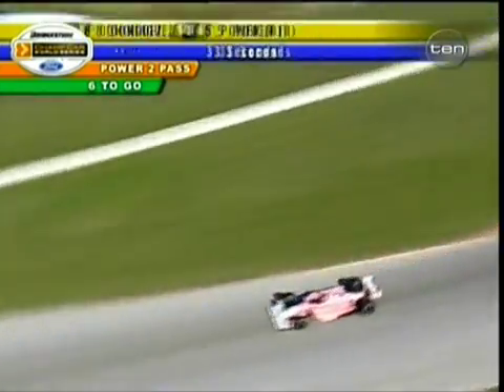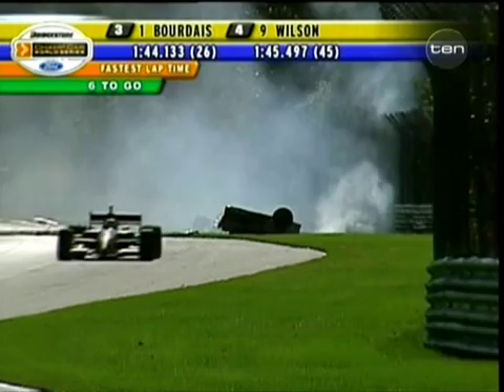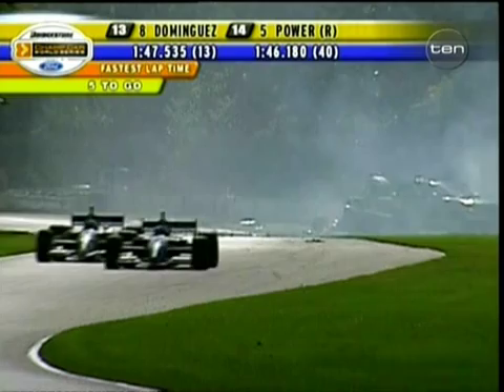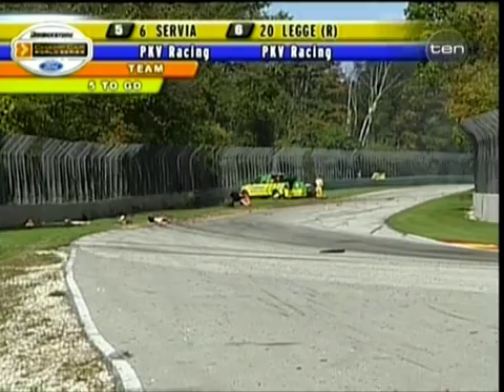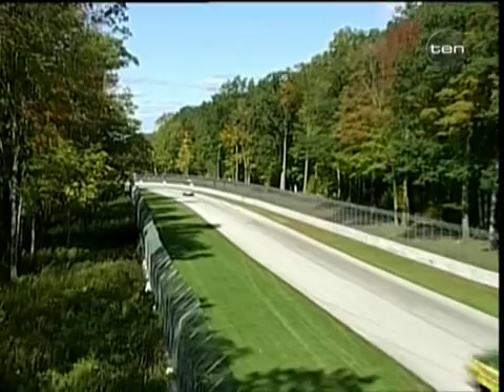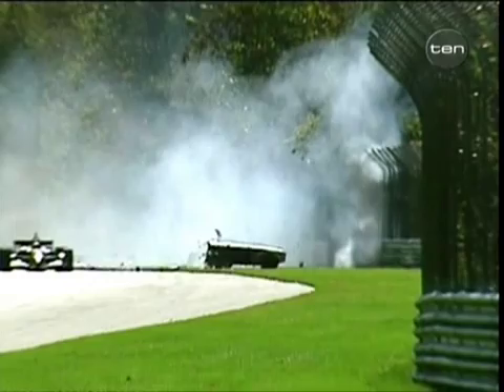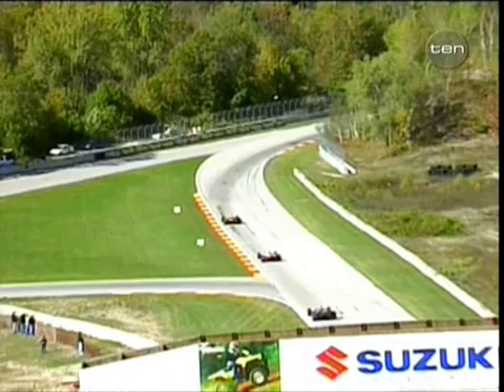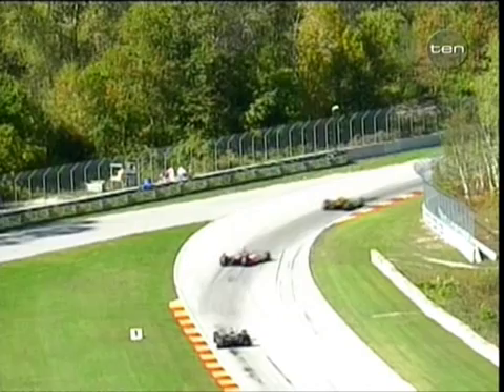CCS 2006 Road America: Legge massive crash (Channel ten in Australia) LIVE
2006, Champ Car World Series, Road America, Katherine Legge